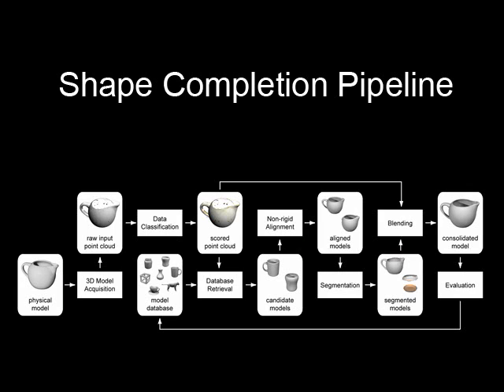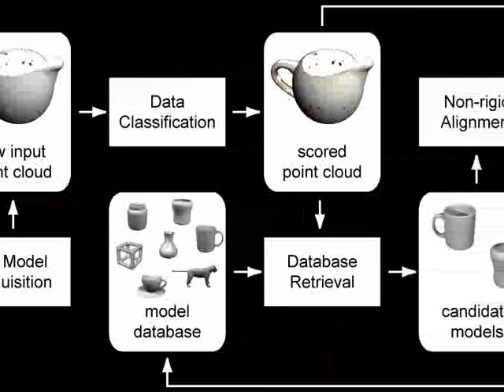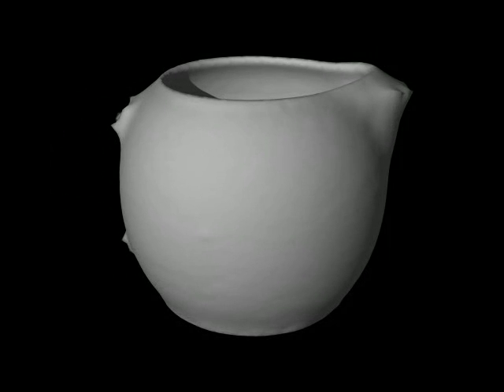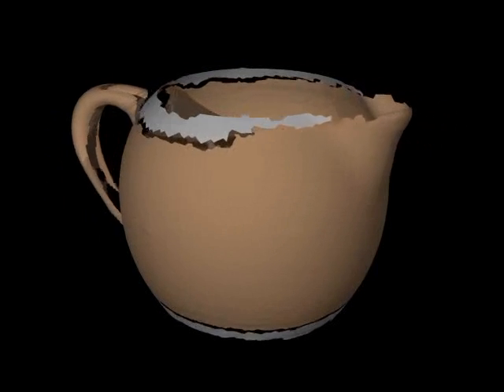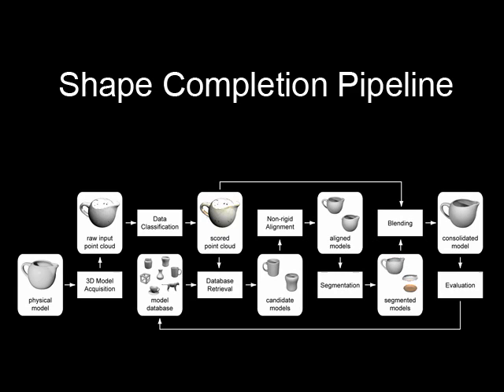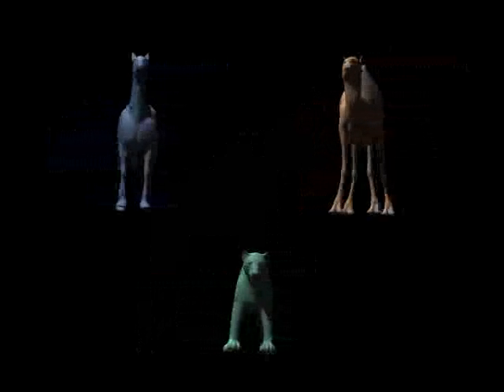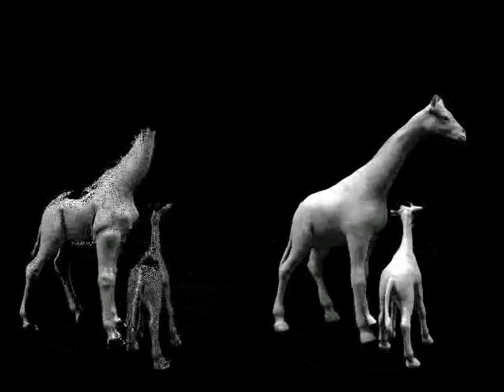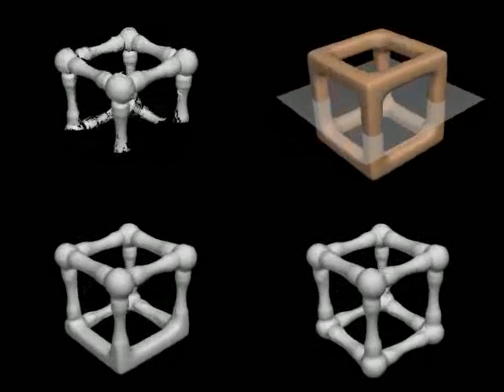Example-Based 3D Scan Completion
Mark Pauly, Niloy Mitra, Joachim Giesen, Markus Gross, Leonidas J. Guibas

Published in: Symposium on Geometry Processing 2005

Abstract:
We present a novel approach for obtaining a complete and consistent 3D model representation from incomplete surface scans, using a database of 3D shapes to provide geometric priors for regions of missing data. Our method retrieves suitable context models from the database, warps the retrieved models to conform with the input data, and consistently blends the warped models to obtain the ﬁnal consolidated 3D shape. We deﬁne a shape matching penalty function and corresponding optimization scheme for computing the non-rigid alignment of the context models with the input data. This allows a quantitative evaluation and comparison of the quality of the shape extrapolation provided by each model. Our algorithms are explicitly designed to accommodate uncertain data and
can thus be applied directly to raw scanner output. We show on a variety of real data sets how consistent models can be obtained from highly incomplete input. The information gained during the shape completion process can be utilized for future scans, thus continuously simplifying the creation of complex 3D models.